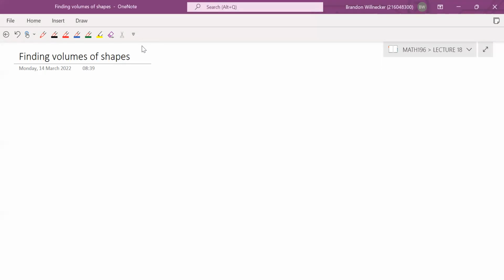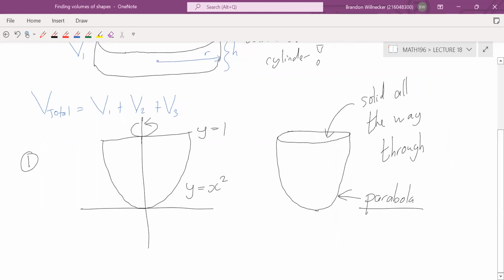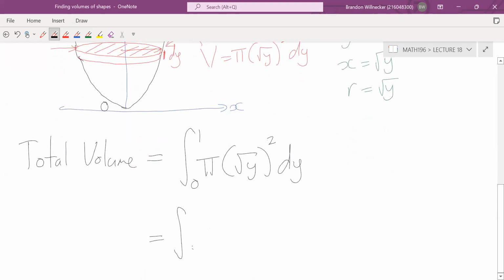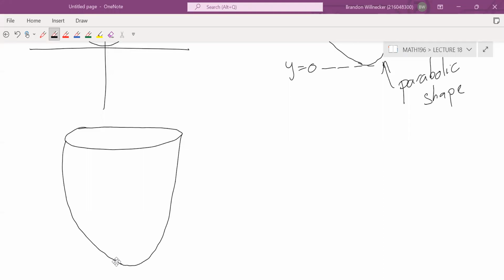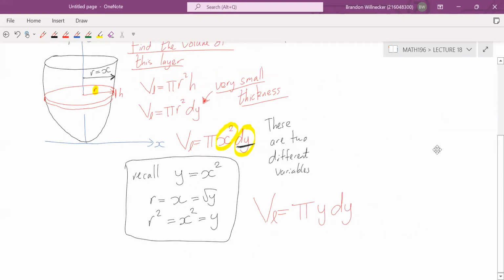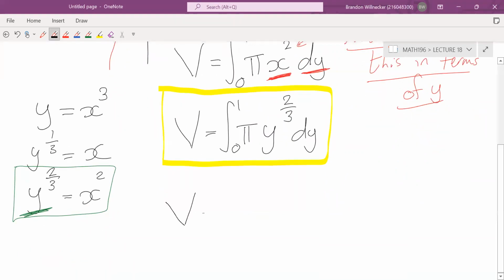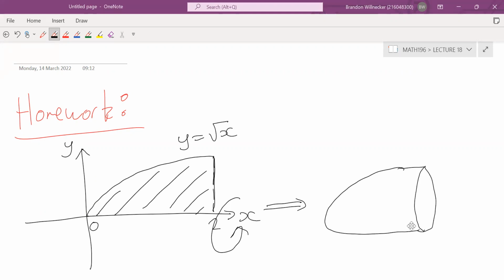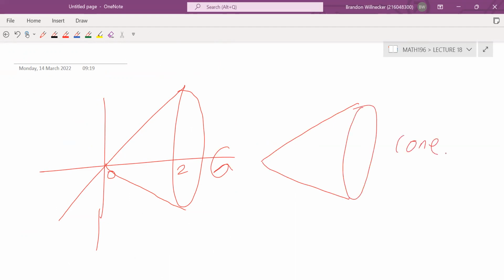Math196 Lecture 18 Finding volumes using the Disk Method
An introduction to finding the volume of a shape using the Disk Method